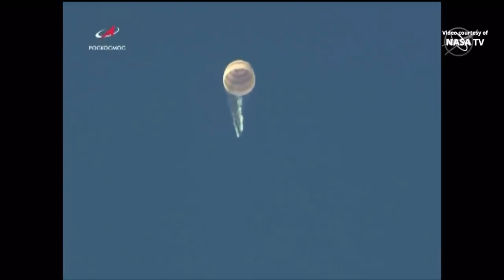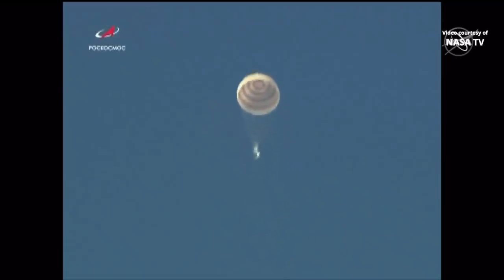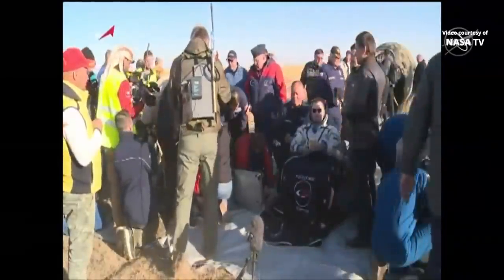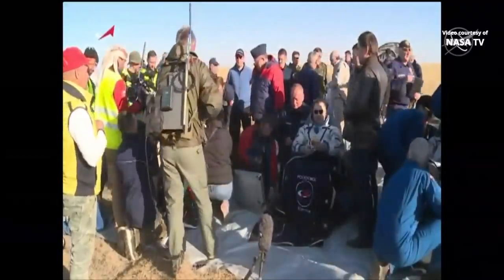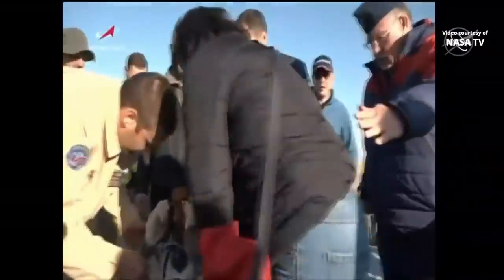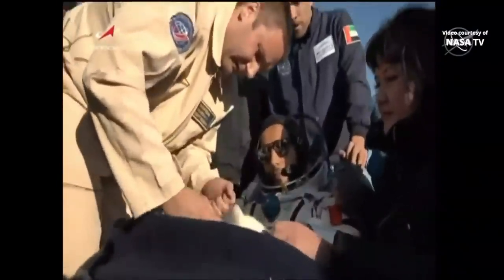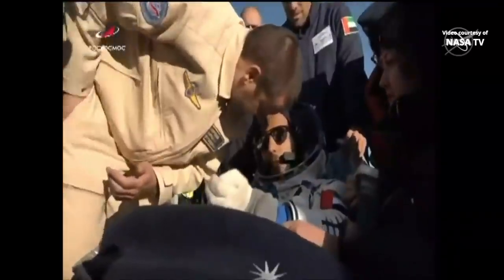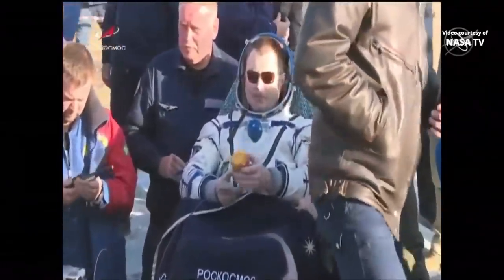Soyuz MS-12 landing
The Soyuz MS-12 spacecraft landed in Kazakhstan on 03 October 2019, at 10:59 UTC, with Roscosmos cosmonaut Alexey Ovchinin, NASA astronaut Nick Hague and spaceflight participant Hazzaa Ali Almansoori from the United Arab Emirates (UAE).

Credit: NASA/Roscosmos

Союз МС-12 посадка